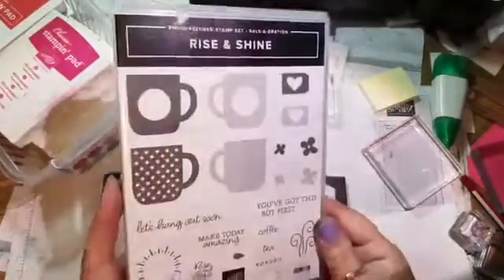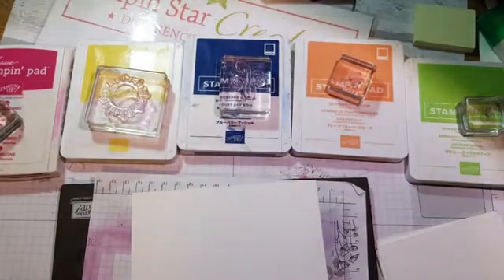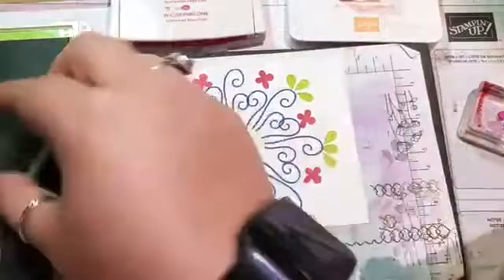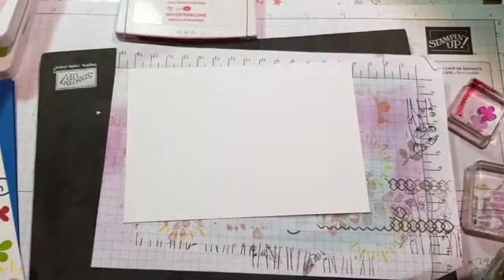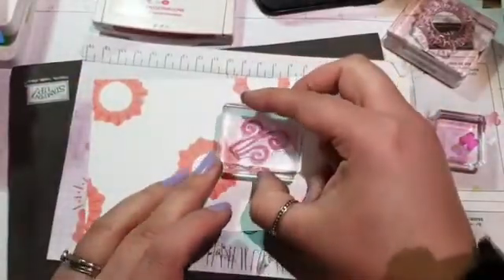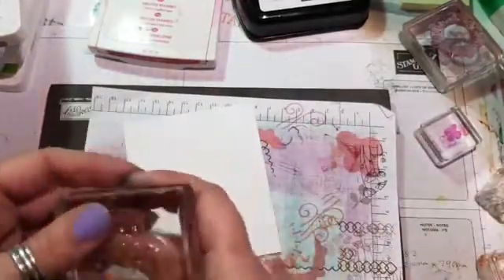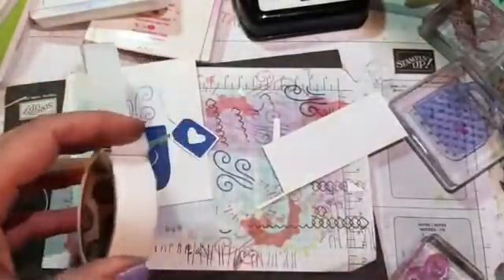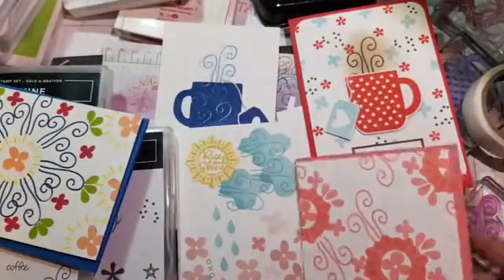🔴Facebook Live replay Rise and Shinne, Saleabration 2020, mini catalogue